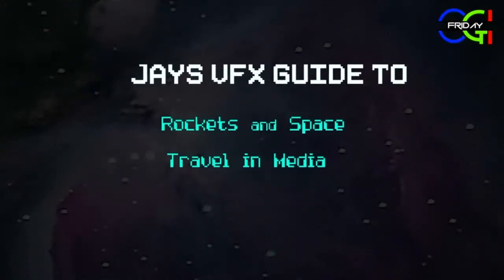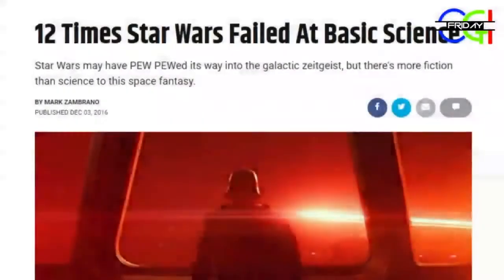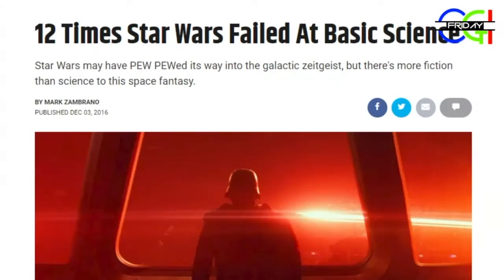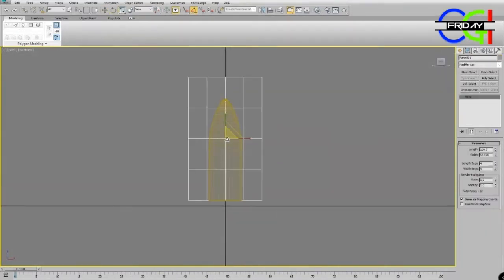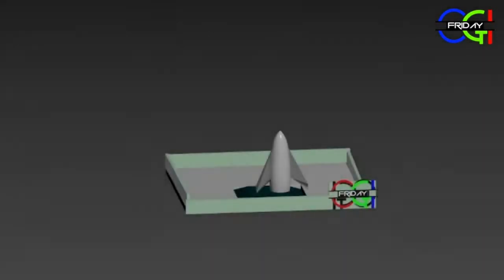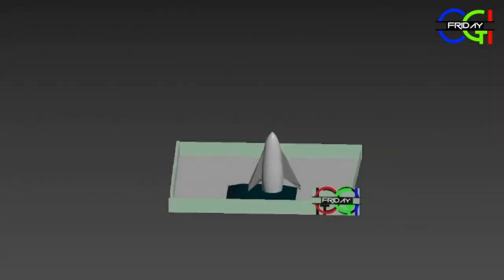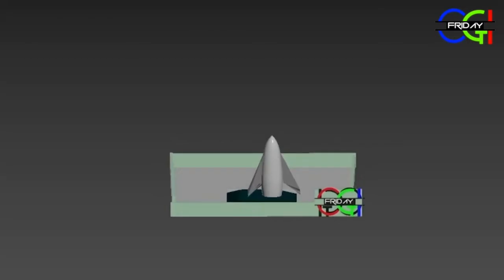CGI Friday podcast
VFX podcast from the team at Wiltshire College and University Centre's HND in Creative Media Production (VFX). Featuring VFX breakdowns, behind the scenes and a virtual set.

Crew credits:

Ethan Bailey
Jay Davis
Nicola Dew
Sam Ellis
Harry Neal
Hannah Robinson